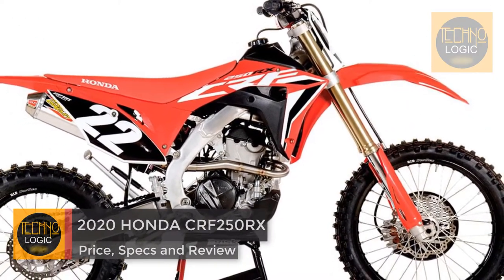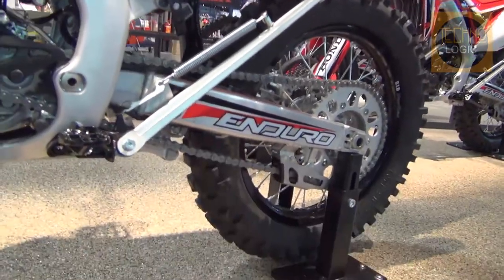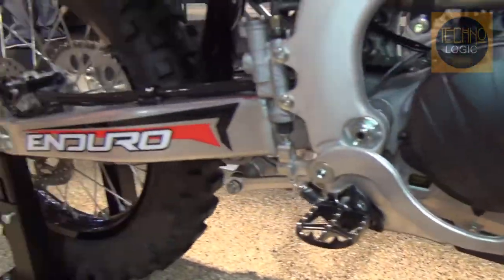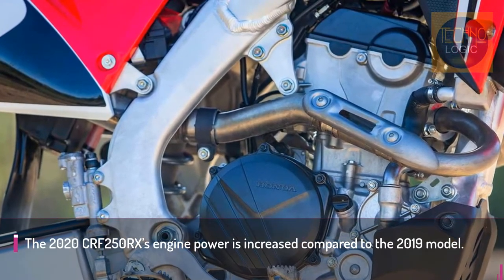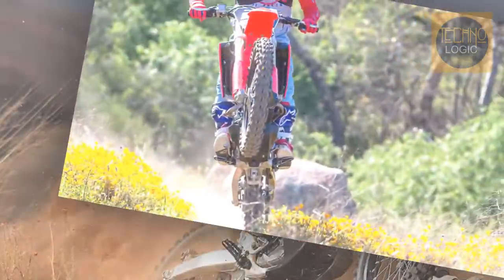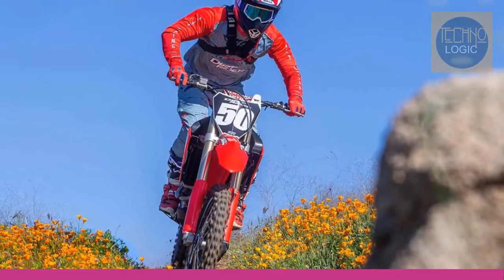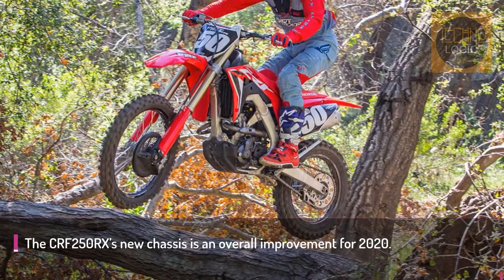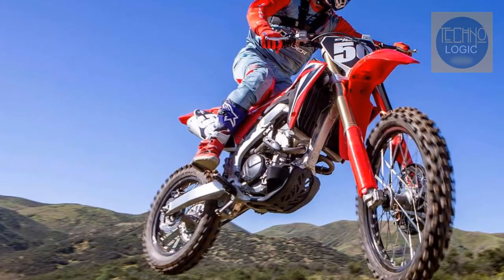2020 HONDA CRF250RX PRICE, SPECS & REVIEW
The CRF250RX has been redesigned. The 2020 model has a new frame, a redesigned head and a long list of changes. In the Honda universe, that almost never happens.

2020 HONDA CRF250RX SPECS :
ENGINE  249cc, DOHC, liquid-cooled, single-cylinder four-stroke
TRANSMISSION/FINAL DRIVE  5-speed/chain
MEASURED HORSEPOWER  38.2 hp @ 11,900 rpm
MEASURED TORQUE  17.9 lb.-ft. @ 9,300 rpm
FRAME  Aluminum twin-spar
FRONT SUSPENSION  Showa 49mm coil-spring fork adjustable for compression damping and rebound damping; 12.0-in. travel
REAR SUSPENSION  Showa shock adjustable for spring preload, high-/low-speed compression damping, and rebound damping; 12.4-in. travel
FRONT BRAKE  Nissin 2-piston caliper, 260mm disc
REAR BRAKE  Nissin 1-piston caliper, 240mm disc
WHEELBASE  58.5 in.
MEASURED SEAT HEIGHT  37.5 in.
FUEL CAPACITY  2.25 gal.
MEASURED WEIGHT  247 lb. wet
AVAILABLE  Now

2020 HONDA CRF250RX PRICE :
Honda set the RX’s price at $8299.